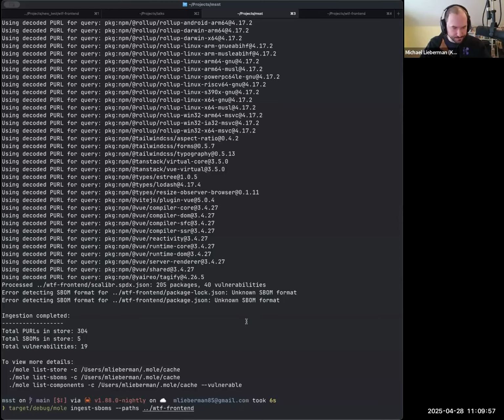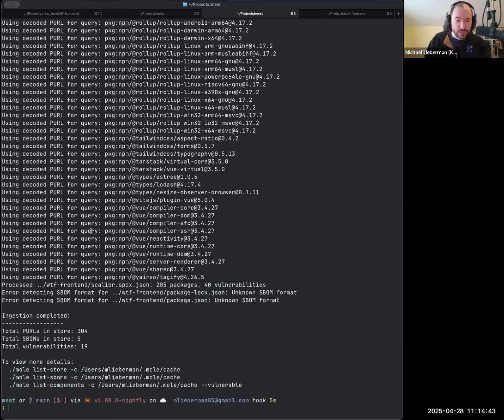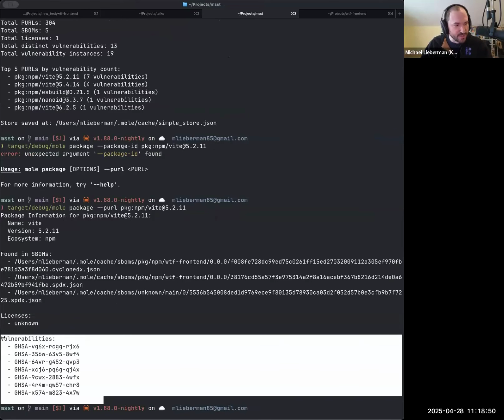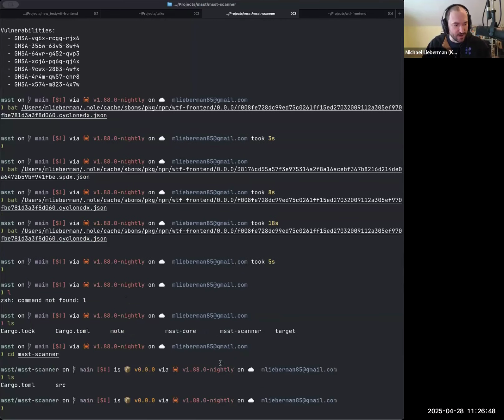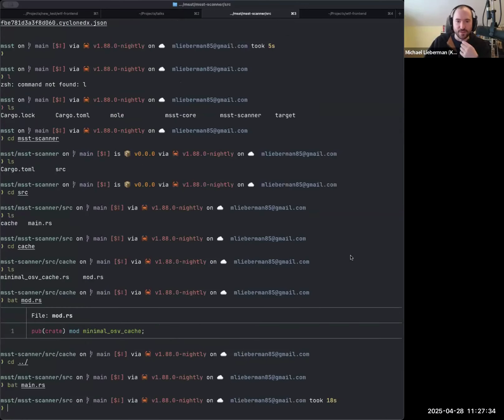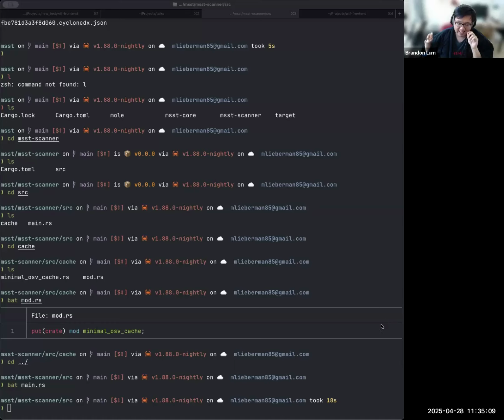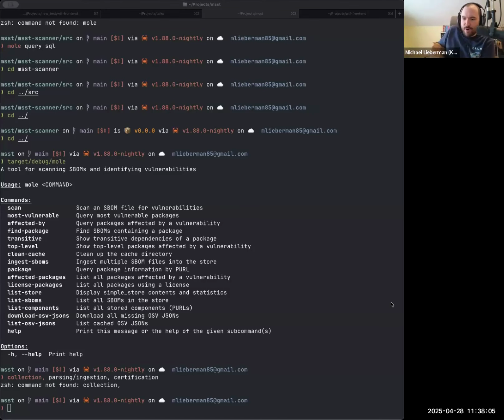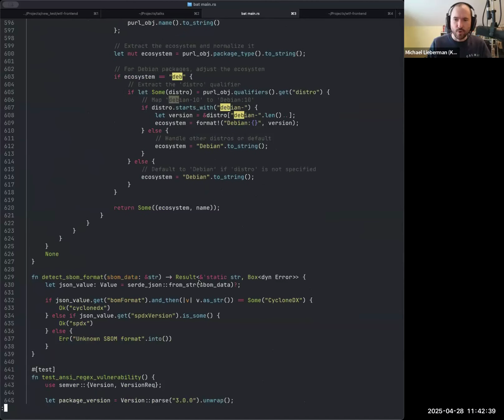GUAC Maintainers Meeting: 2025-04-28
Weekly meeting of the GUAC Maintainers.

(Captions auto-generated by Zoom)